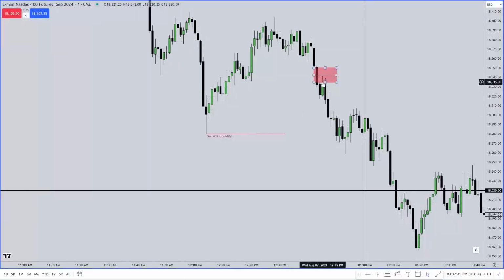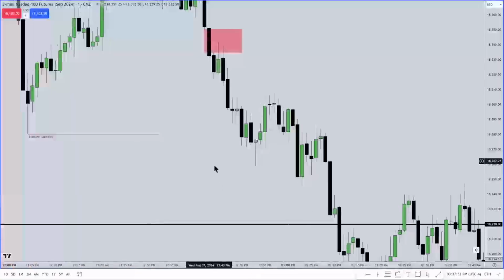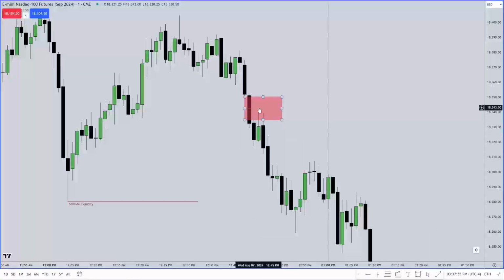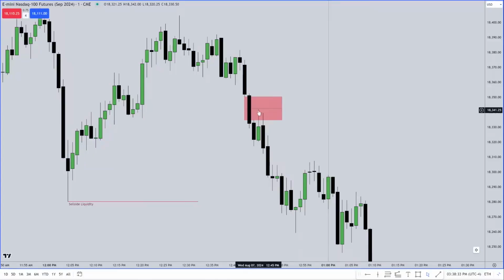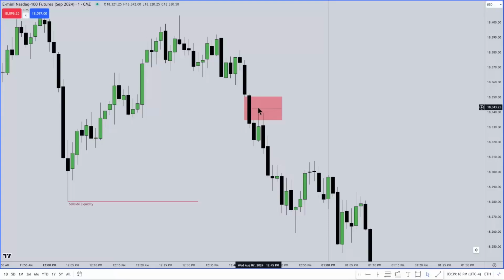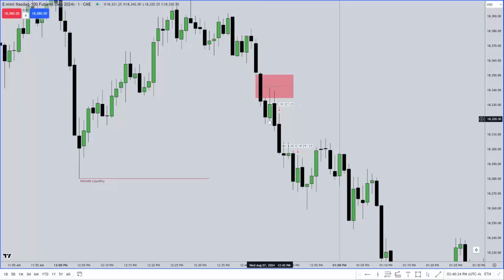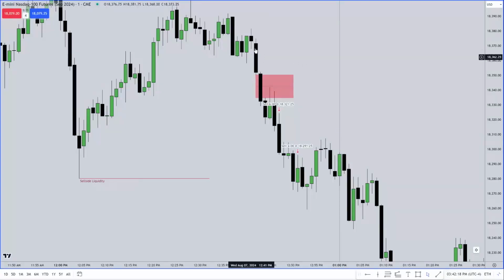Using Fair value Gap Measuring the strenght of the order flow and Stop loss management